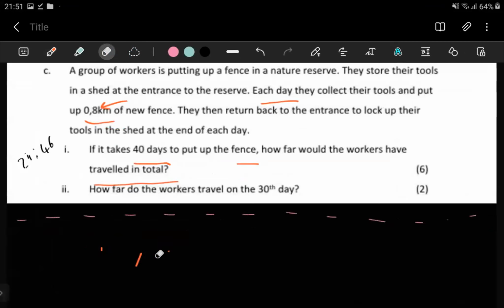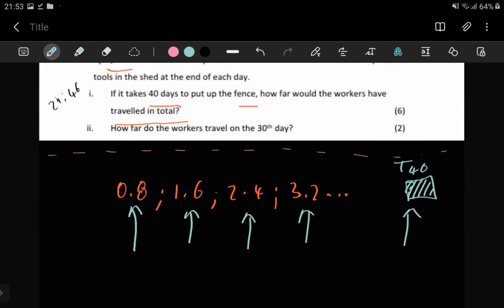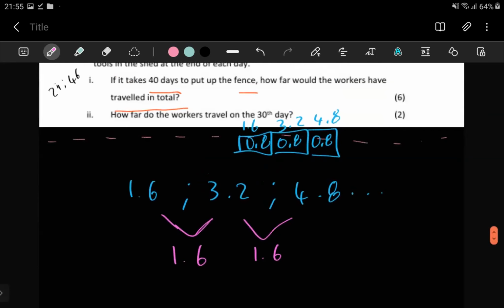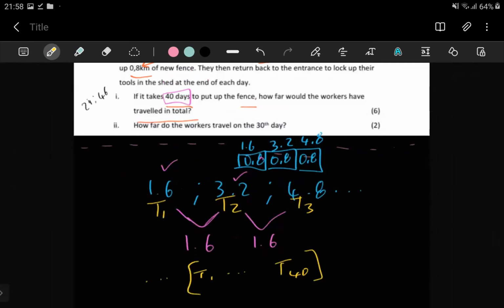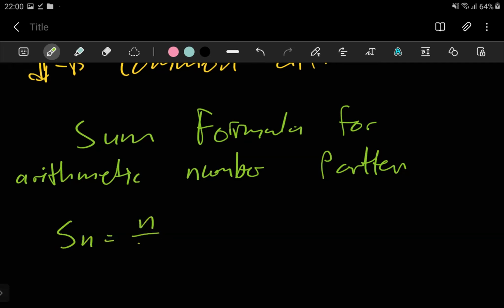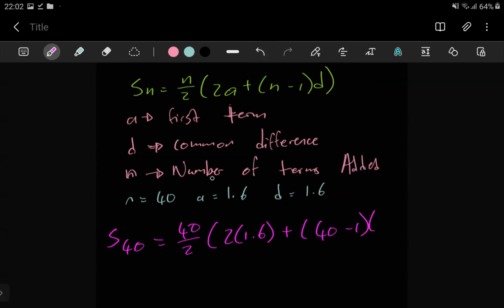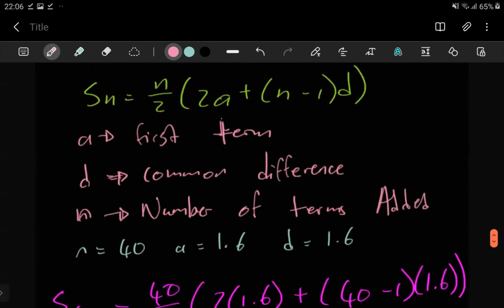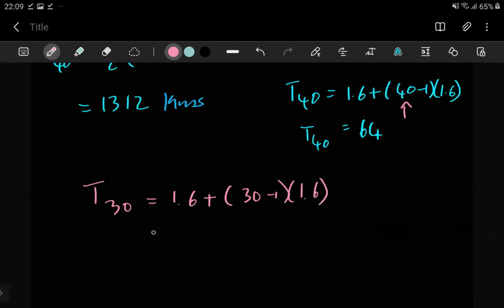Grade 12 sequences and series exam style question involving quadratic and arithmetic sequences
In this grade 12 maths video we look at a question on sequences and series involving arithmetic and quadratic sequences.